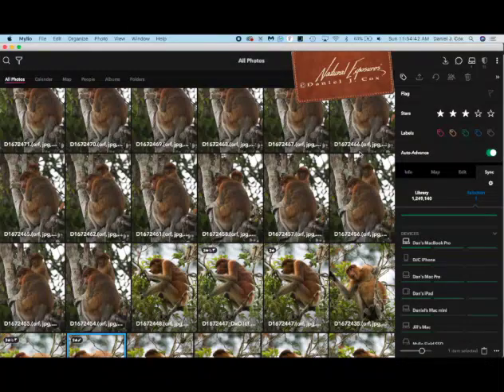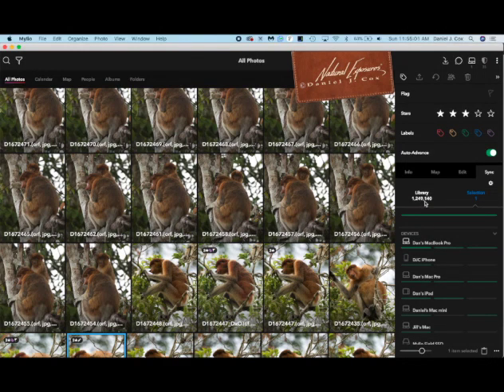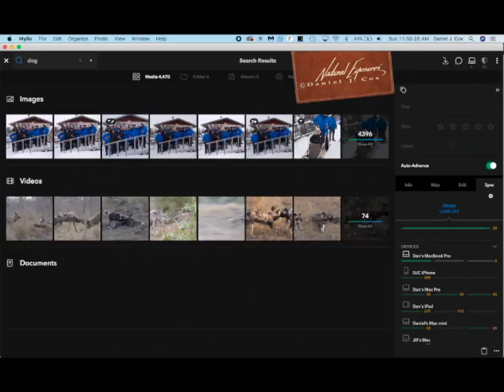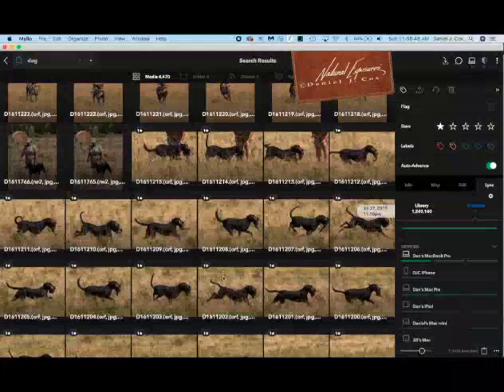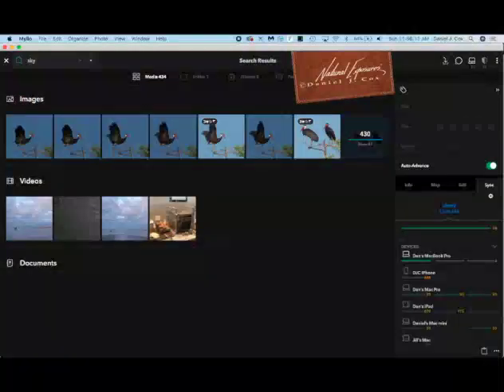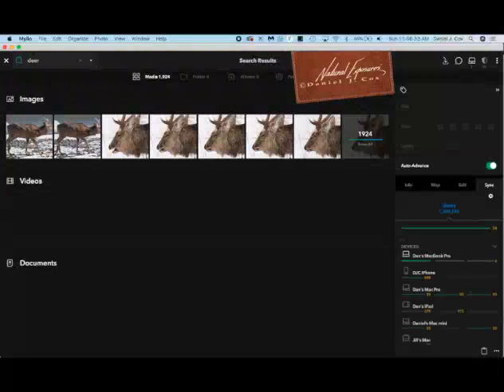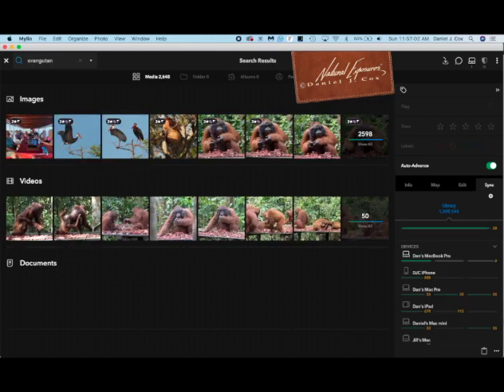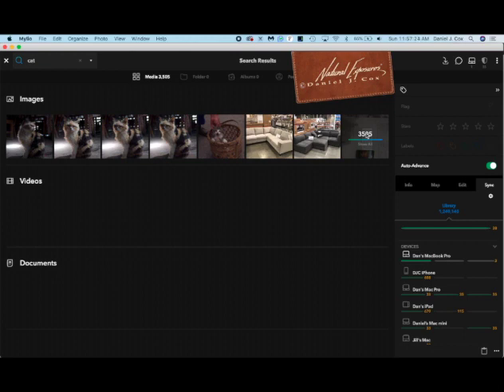Mylio Speed Test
Watch Mylio sort through 1.2 Million images in the blink of an eye.